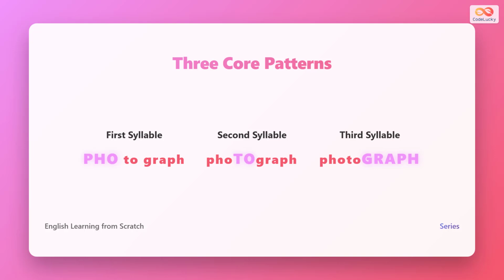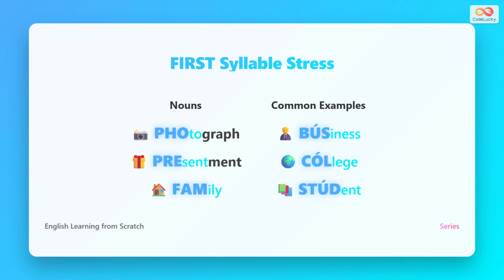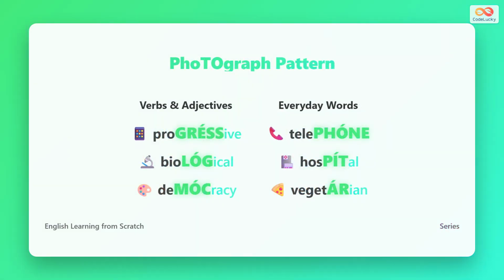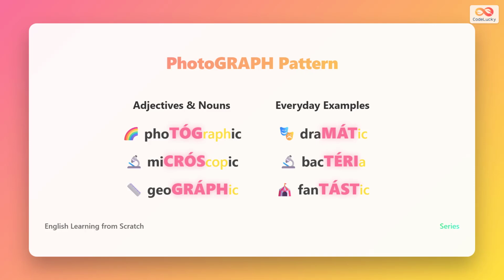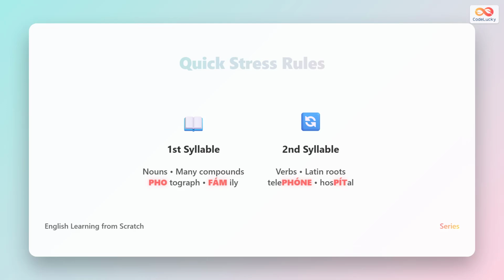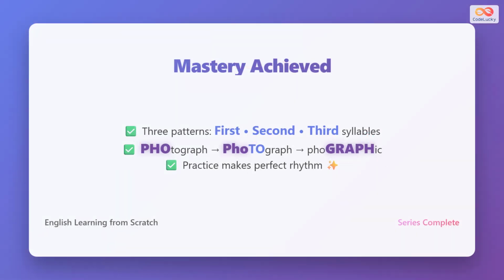Word Stress: 3 Syllable Words (PHOTOGRAPH Patterns)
Master English word stress in three-syllable words! 🎯

Learn the 3 core patterns using PHOTOGRAPH as your guide:
• FIRST syllable stress (PHOtograph) 📸
• SECOND syllable stress (phoTOgraph) 🔊
• THIRD syllable stress (phoTOGRAPHic) ✨

Perfect for beginners! See real examples like family, telephone, hospital, microscopic, and more. Practice with university, television, organization.

✅ Sound more natural
✅ Speak fluent English
✅ Master pronunciation rhythm

Chapters:
00:00 - Word Stress - Three Syllable Words
00:24 - Three Core Patterns
00:48 - First Syllable Stress
01:16 - Second Syllable Stress
01:47 - Third Syllable Stress
02:18 - Quick Stress Rules
02:49 - Practice Time
03:19 - Mastery Achieved
03:49 - Outro